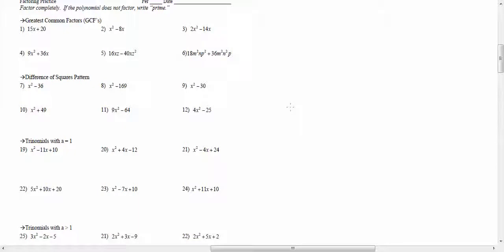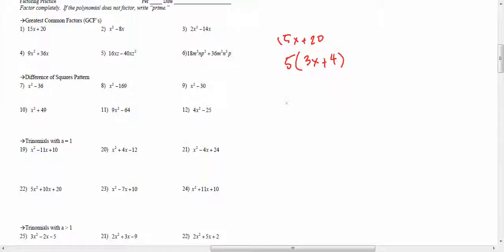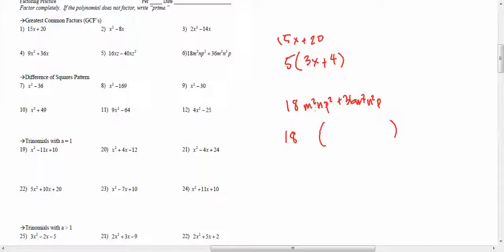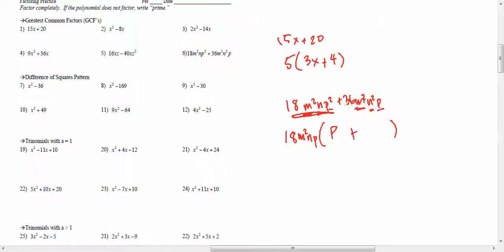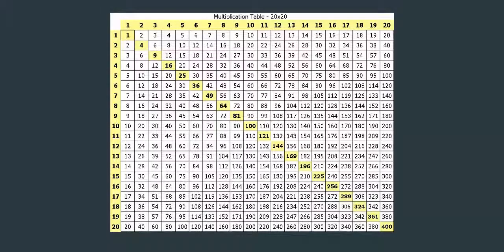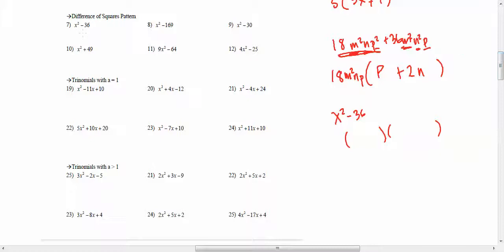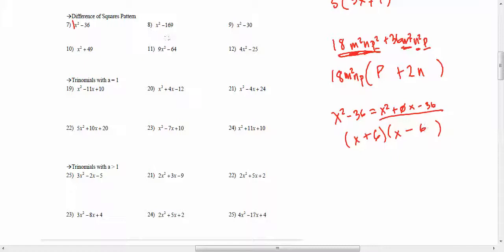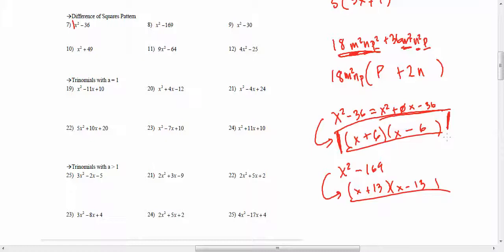Algebra 1B Quad 6 Video 9